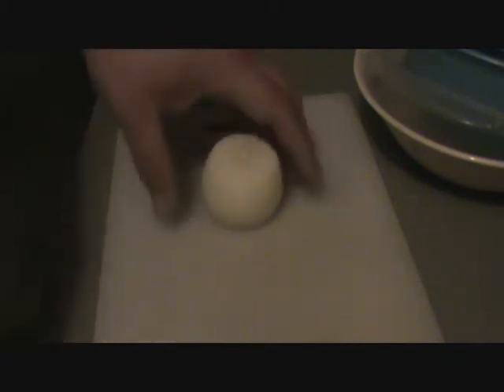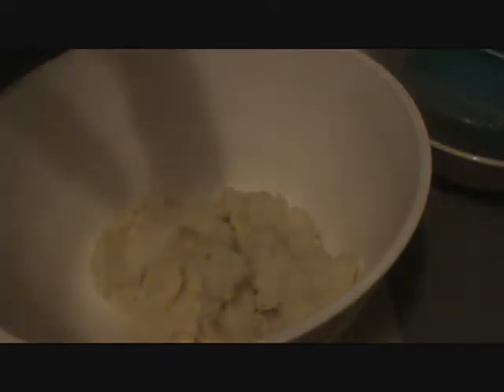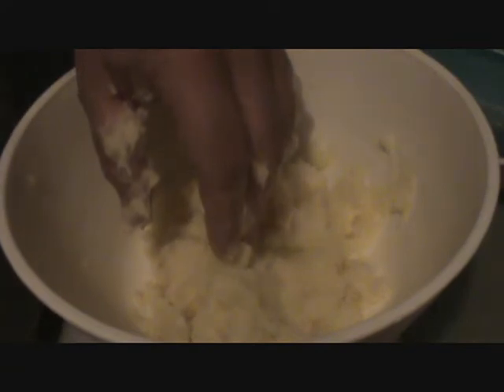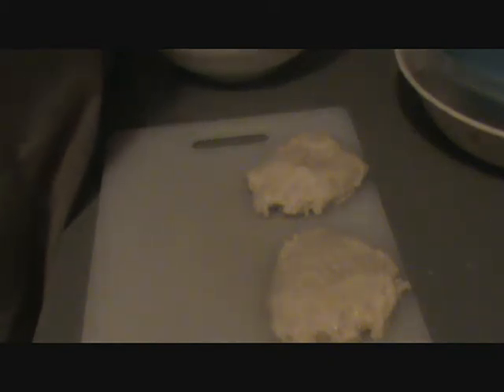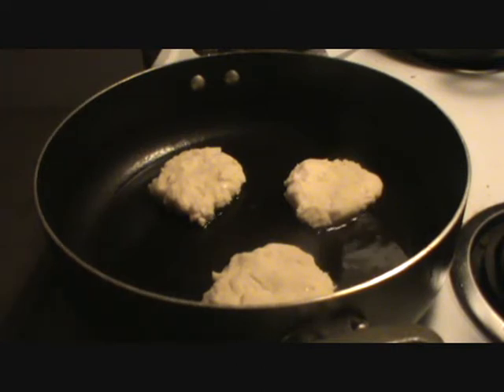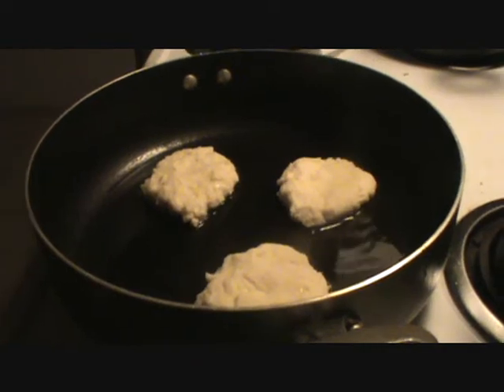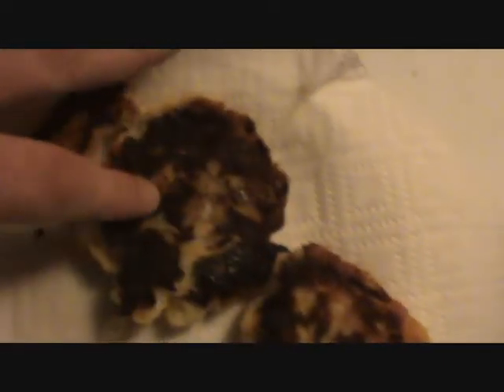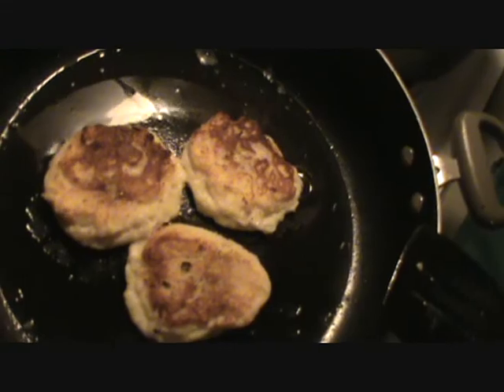shooting and cooking early in the morning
Just having a little fun at 1am.Ahhhh the country life I love it lol.